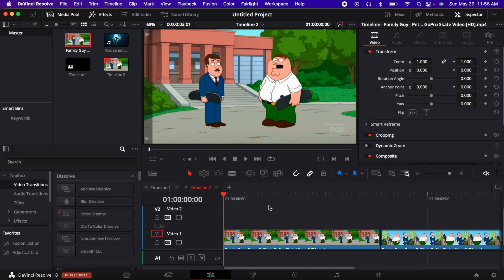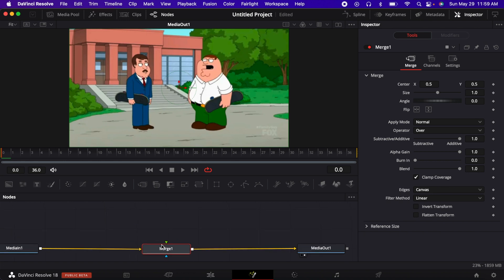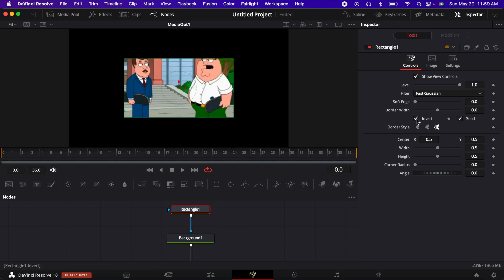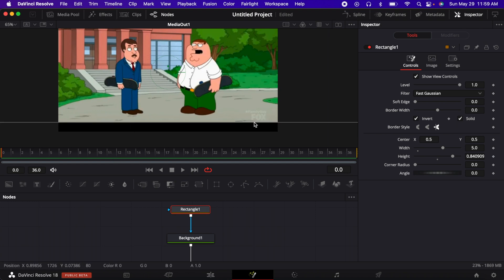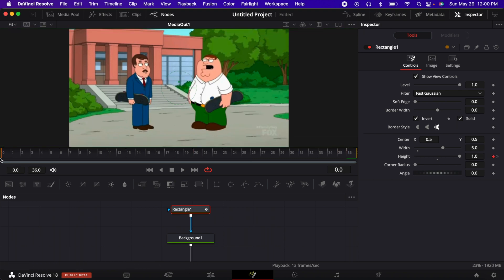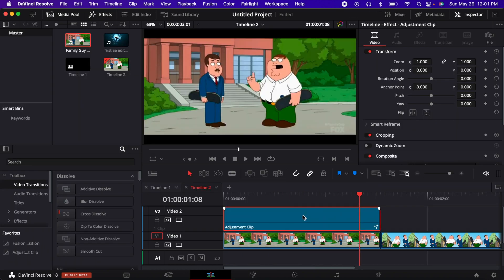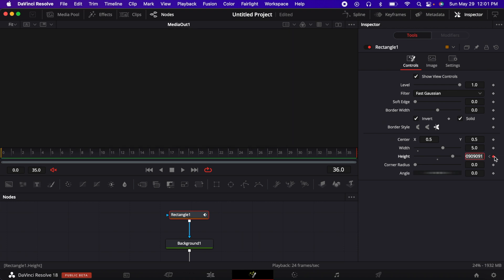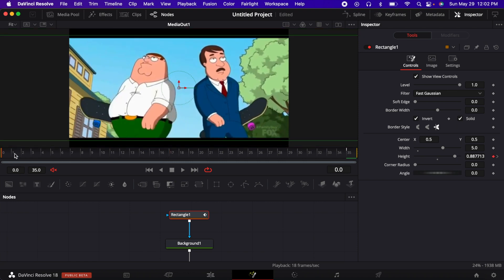How to Animate Black bars on DaVinci Resolve